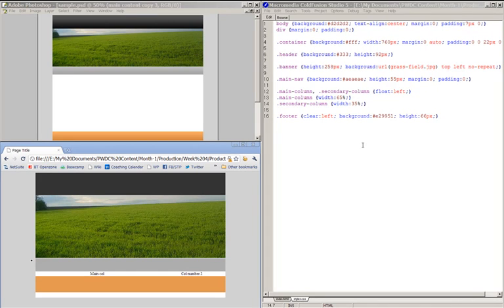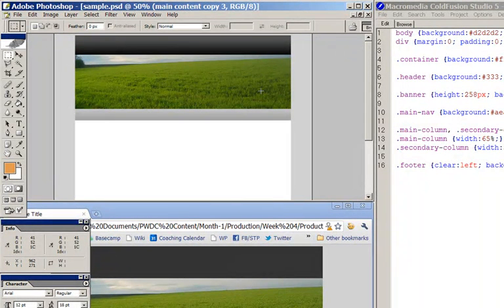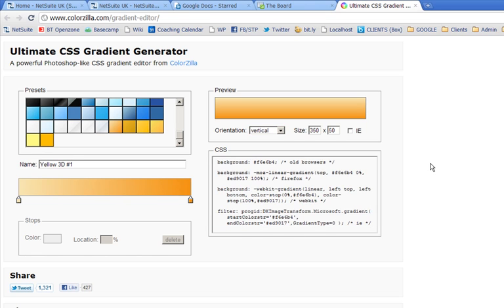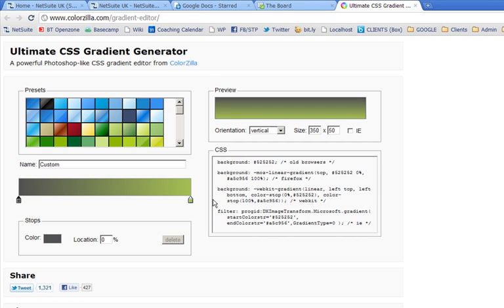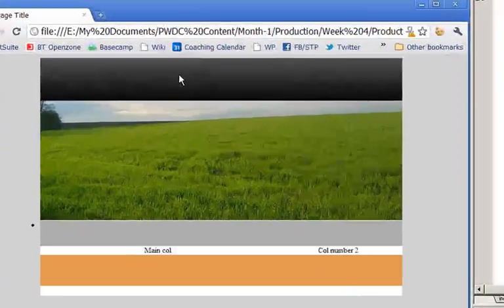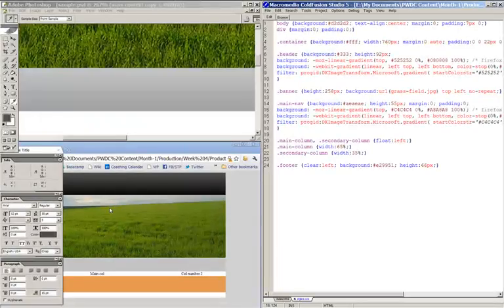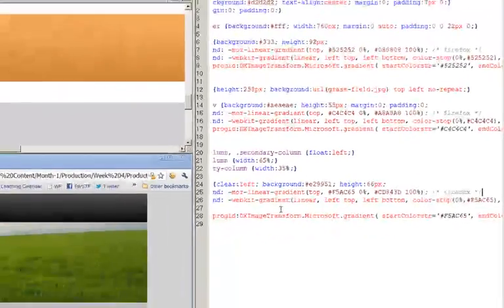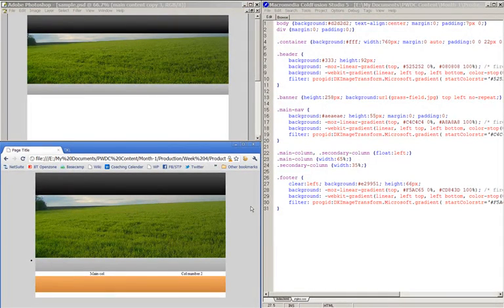CSS3 Gradients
Just one of the 35+ videos in Month 1 of the Pro Web Design Course